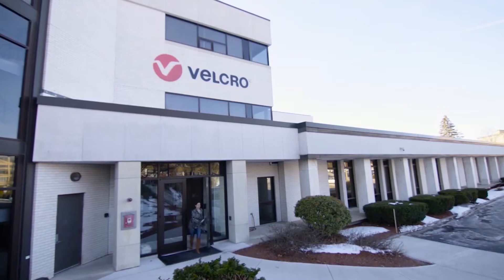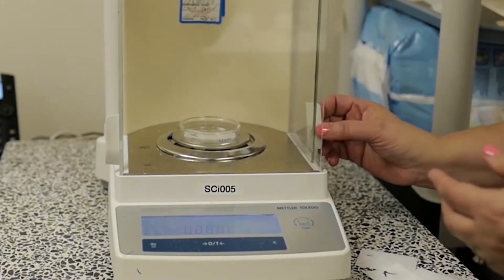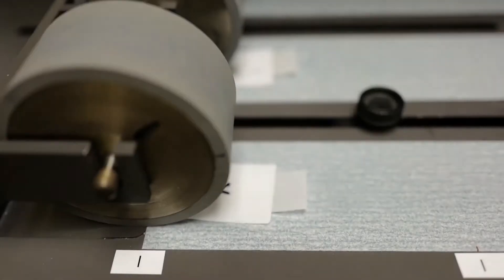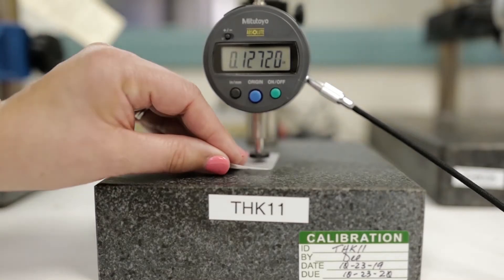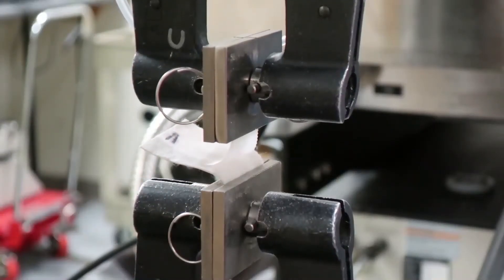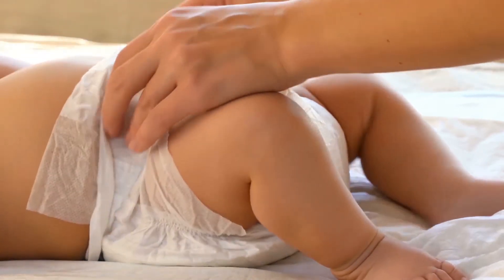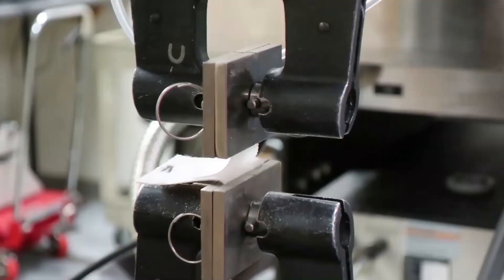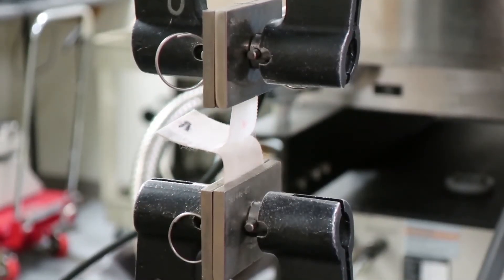How Diaper Manufacturing Connects Parents Globally | VELCRO® Brand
Diaper manufacturing and innovation are derived from the inner workings behind our solutions – a connection made daily, goes beyond simplicity.

It’s the ideation, testing, and development that brings to fruition that simplistic connection. Beginning with a visionary inventor’s walk in the woods, to the talented R&D department, our fasteners are the engineering behind a diaper’s performance. Throughout the personal care market, we’ve fostered reliability industry-wide for almost 30 years!

Discover the essential engineering behind a diaper's performance with R&D Laboratory Manager​ Marianne Bowen.